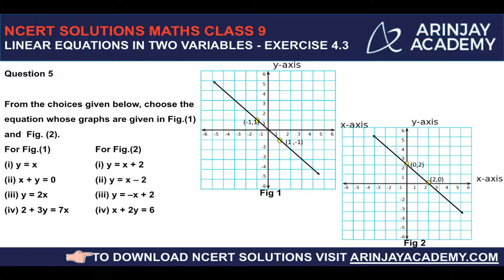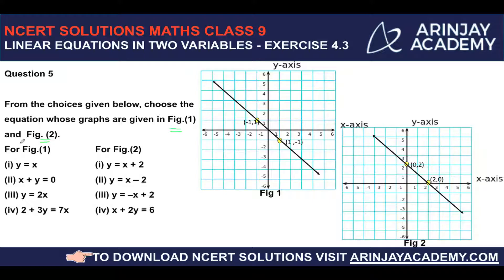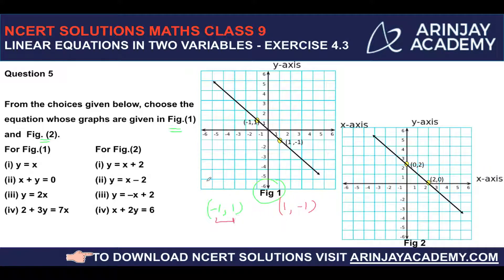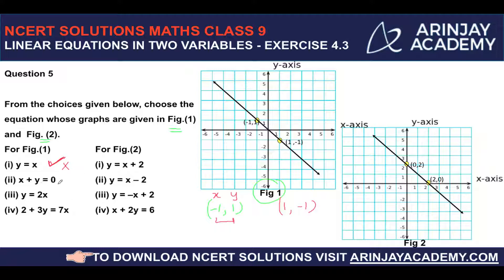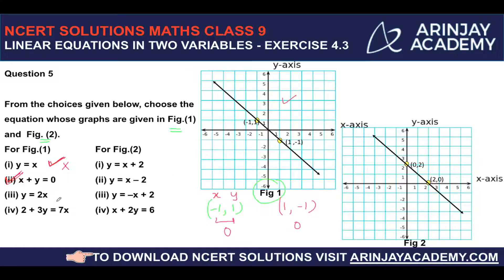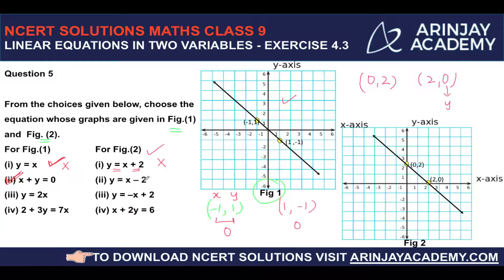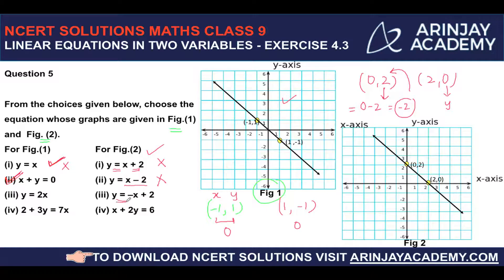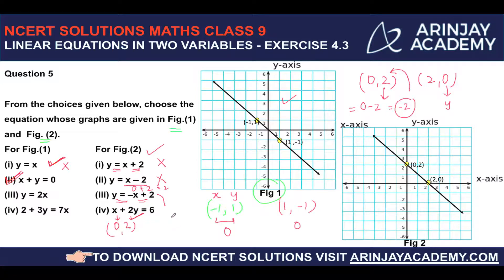NCERT Solutions Class 9 Maths Chapter 4 Exercise 4.3 Question 5 - Linear Equation in two variables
Question 5
From the choices given below, choose the equation whose graphs are given in Fig.(1) and  Fig. (2).
For Fig.(1)                 For Fig.(2)
(i) y = x                      (i) y = x + 2
(ii) x + y = 0               (ii) y = x – 2
(iii) y = 2x                  (iii) y = –x + 2
(iv) 2 + 3y = 7x          (iv) x + 2y = 6